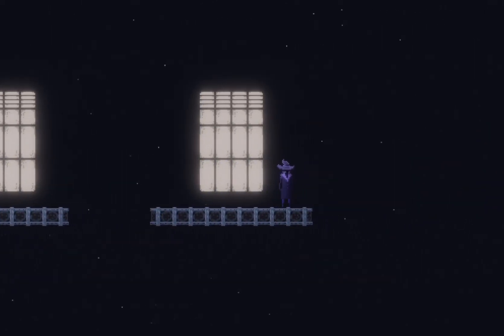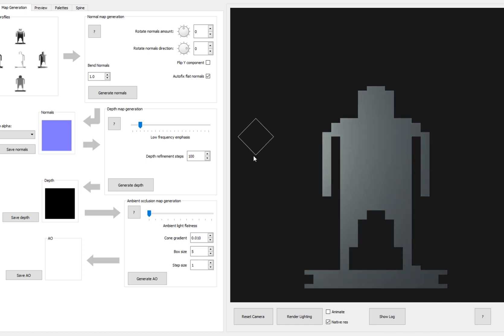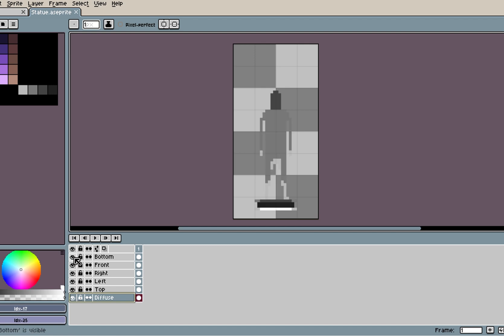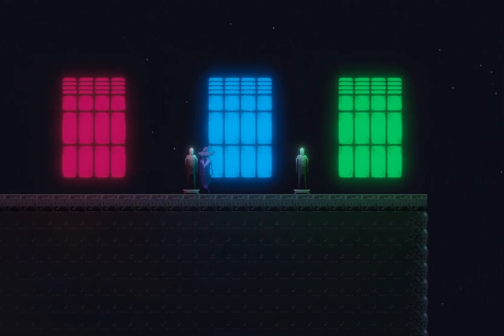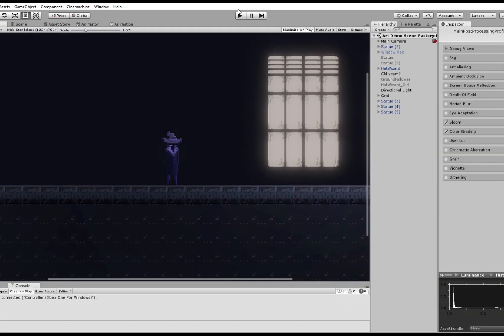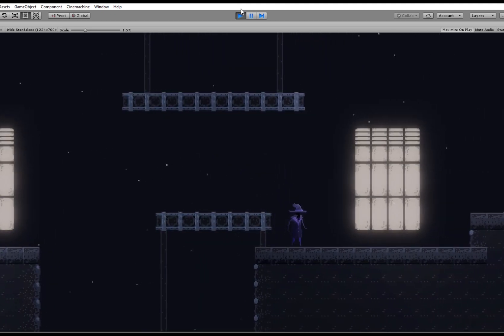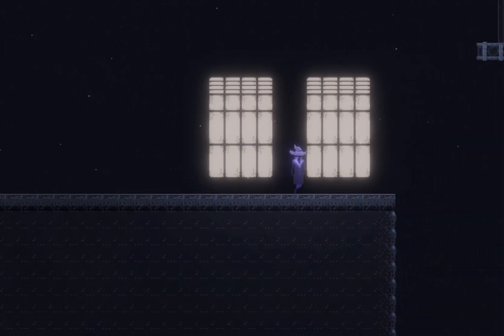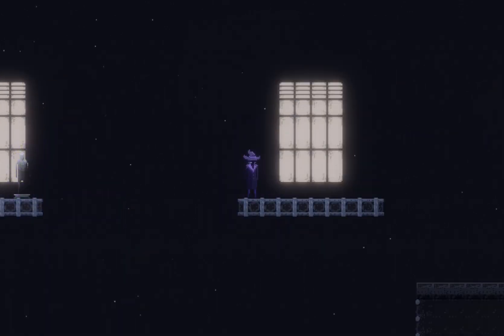Hat Wizard - Devlog 1: A new look!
Welcome to the new devlog series for Hat Wizard. In this episode I cover the new dynamic pixel art lighting in the new Hat Wizard game. I will try to upload these devlogs as frequently as possible to keep you updated on the game.